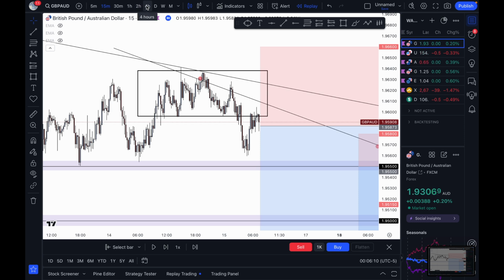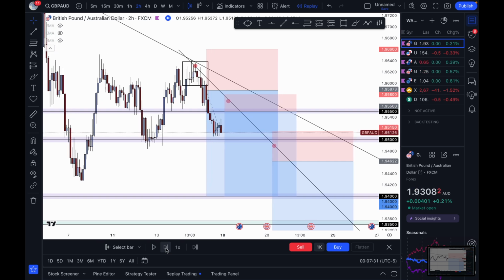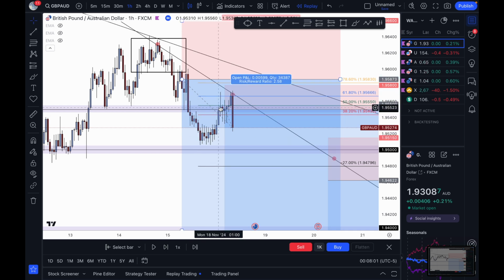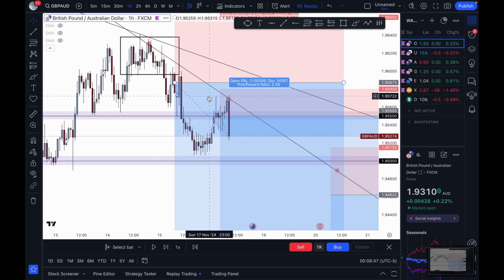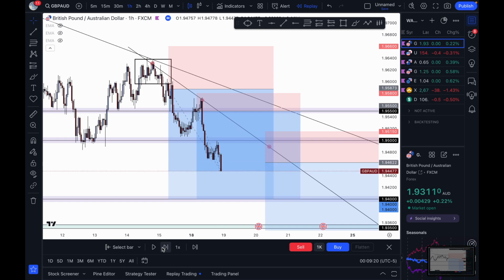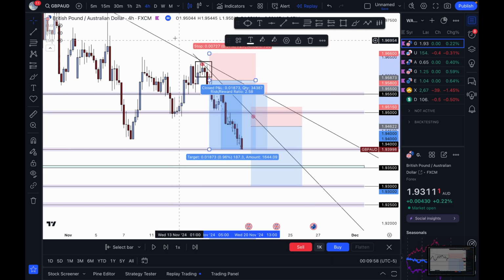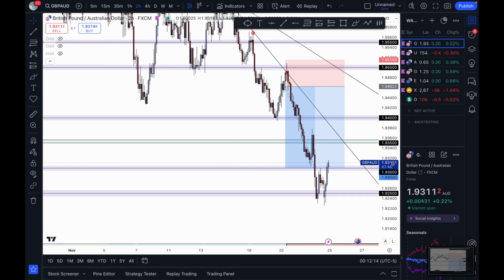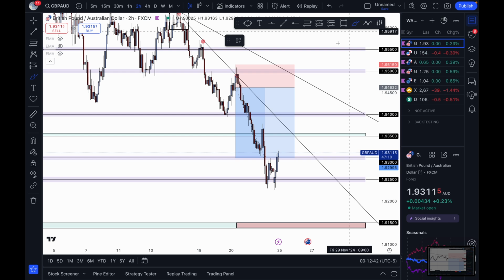How I executed 3 Trades on One Set-up on GBPAUD!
Full-time trader sharing how he makes money trading Forex.